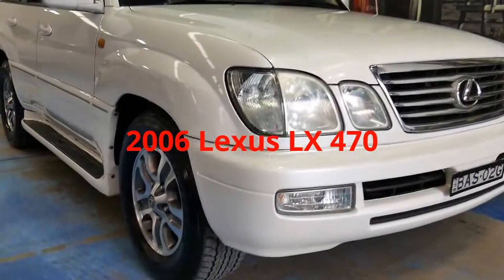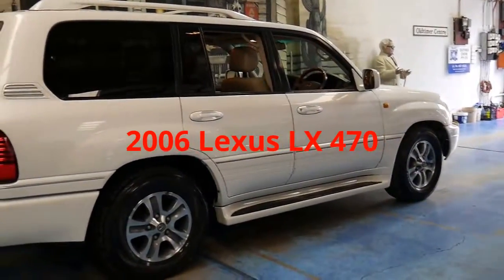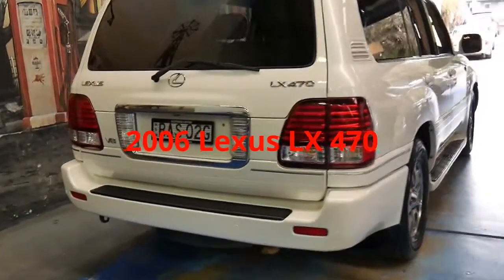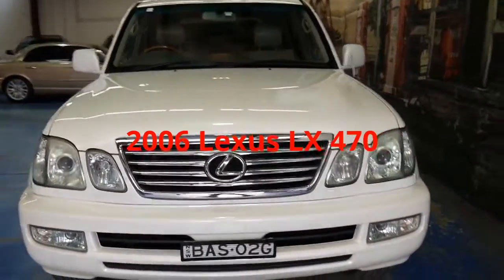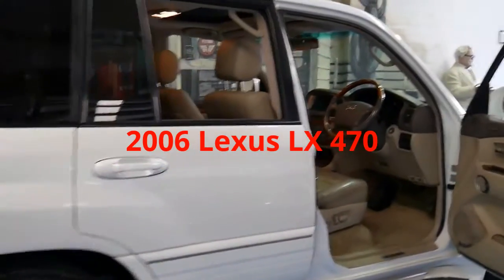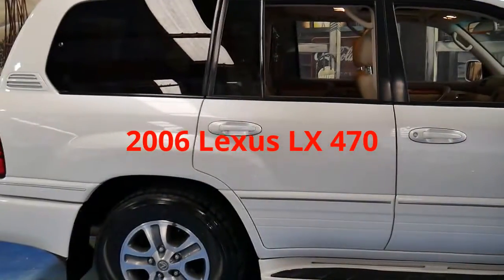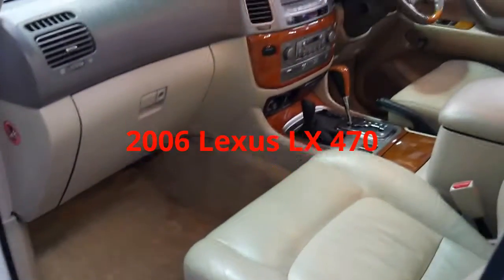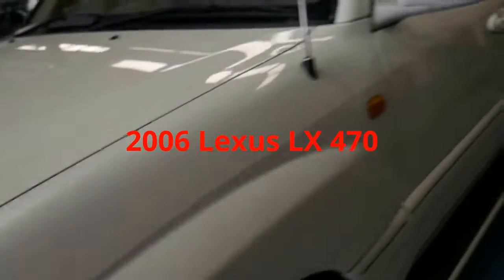2016 Lexus LX 570 vs 2006 Lexus LX 470 Compare car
Compare: 2016 Lexus LX 570 vs. 2006 Lexus LX 470. Most people assume new is always best, especially with cars. So we compared an all-new 2016 Lexus LX 570 to a 10-year-old Lexus LX 470 -- and the results are kind of surprising.